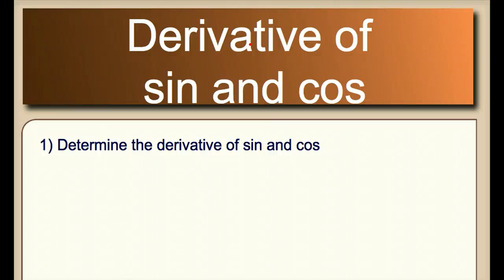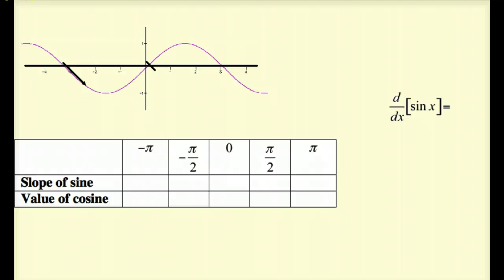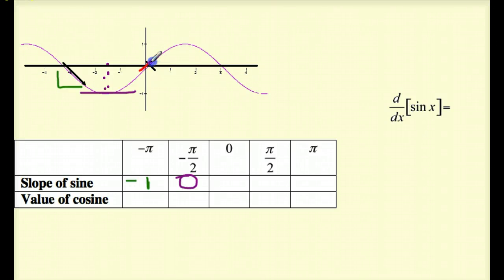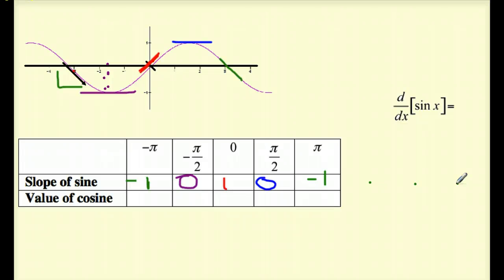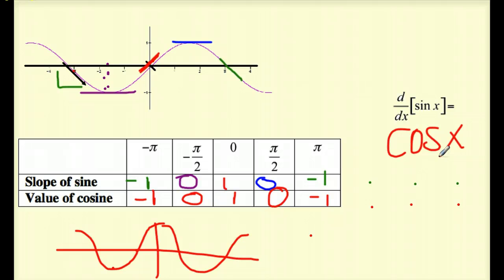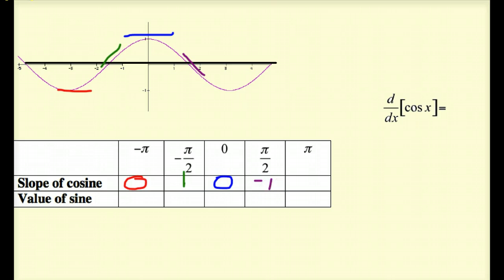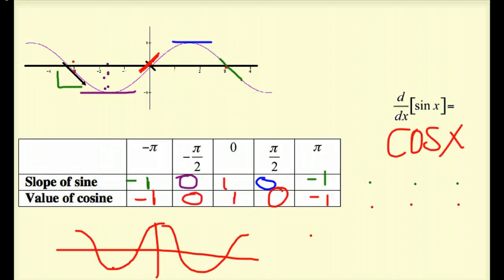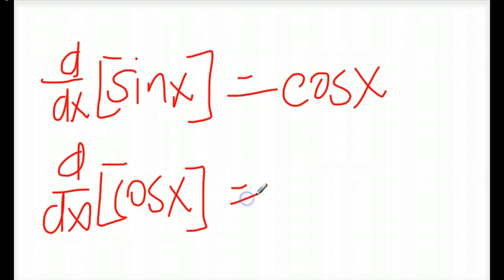Derivative of Sine and Cosine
Sources: Mr. Demsey Classroom and Larson Calculus 7th Edition